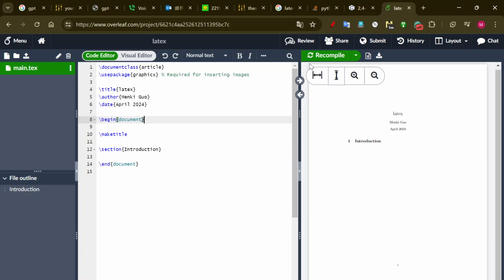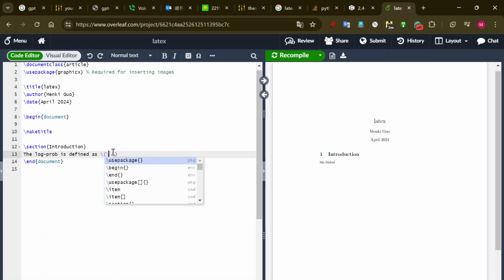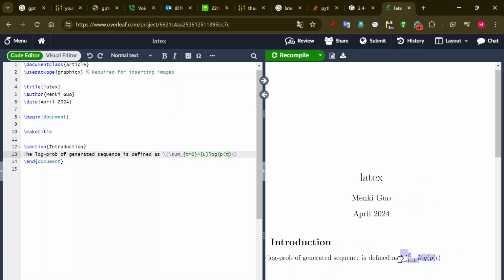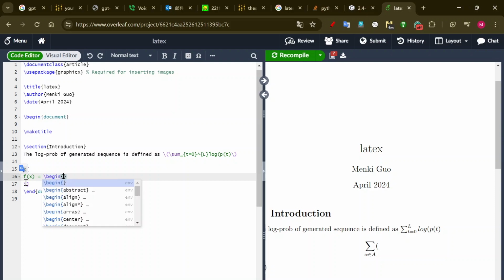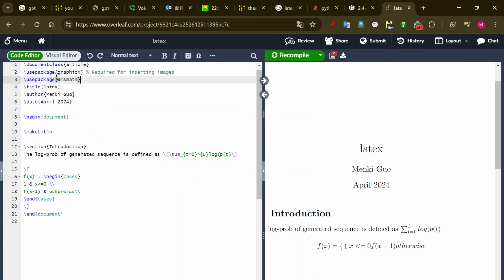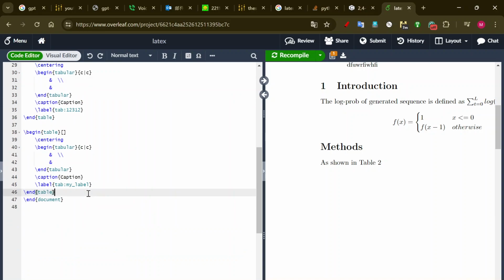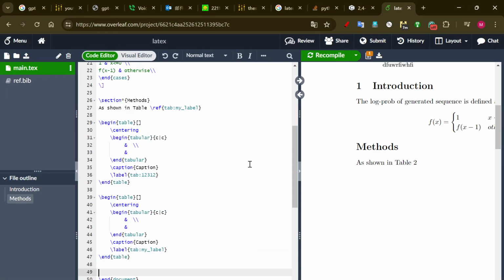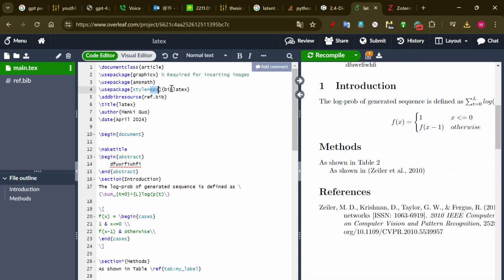LaTex Crash Course